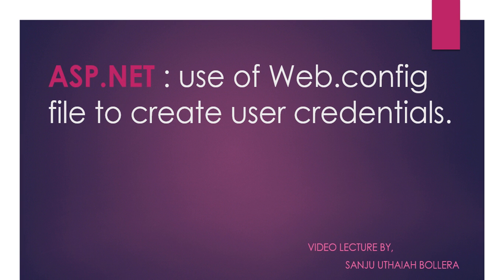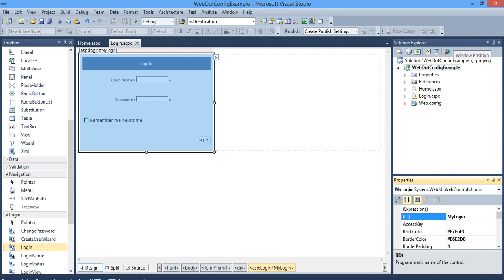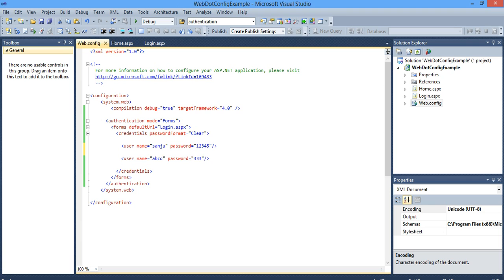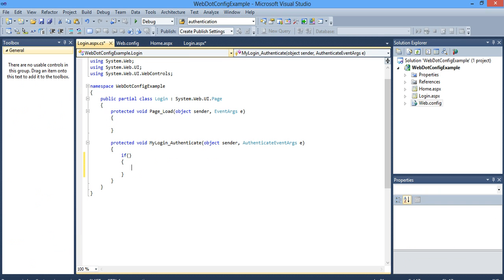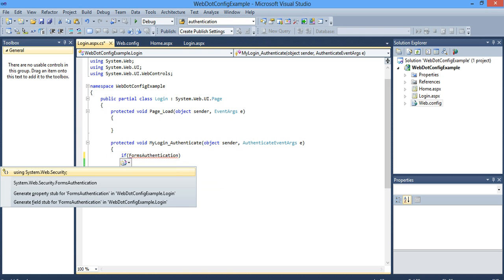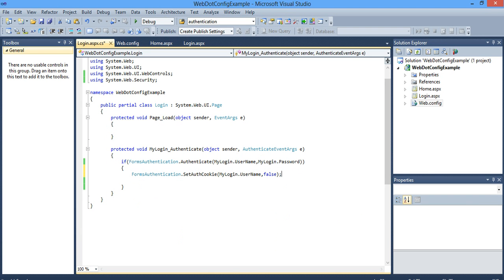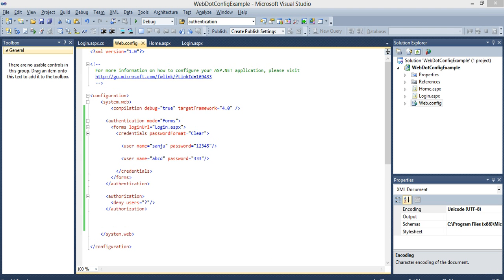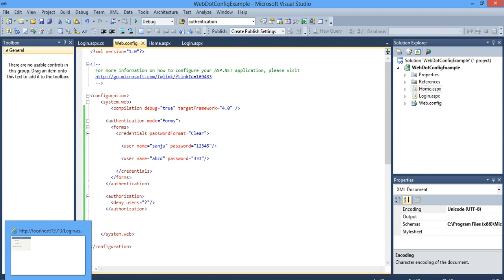How to Use Web.Config to Create Users and Use it in the project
This Simple Program Demonstrates how to create create users using Web.Config file and use it in your project.

This Would be useful when you don't want to create users or store users in the Database.